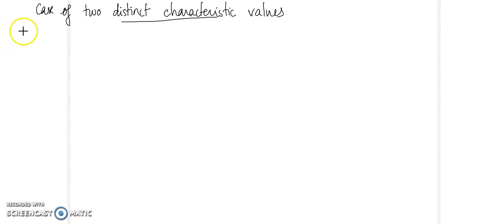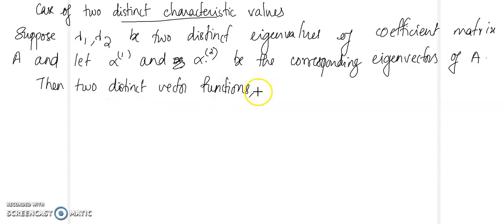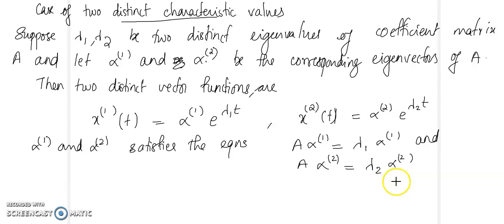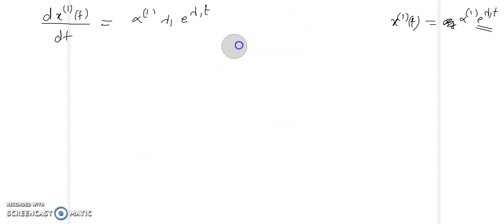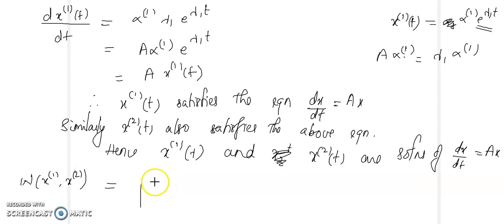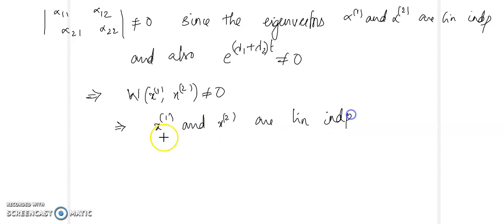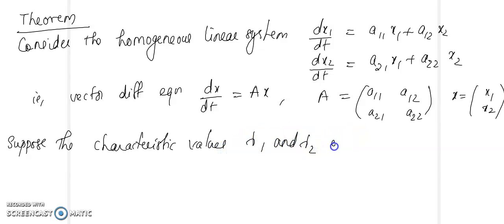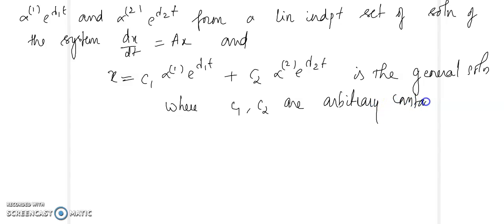Ordinary Differential Equation || LECTURE-18 || MS